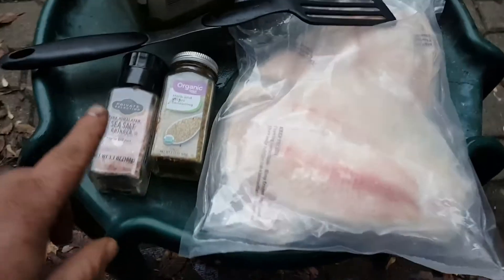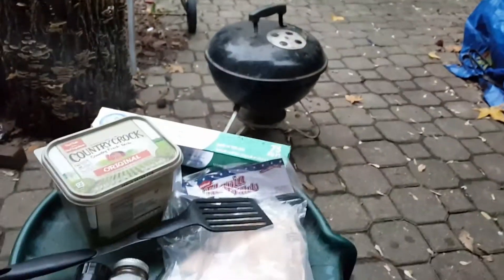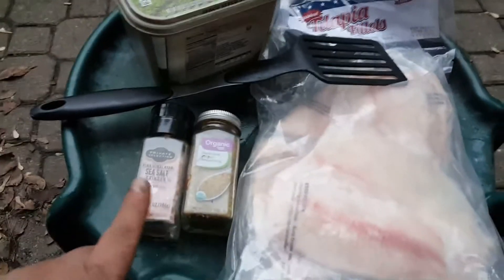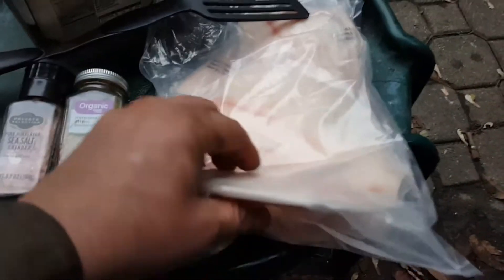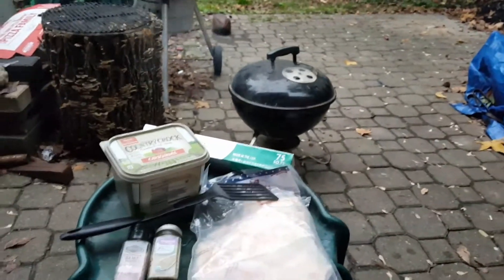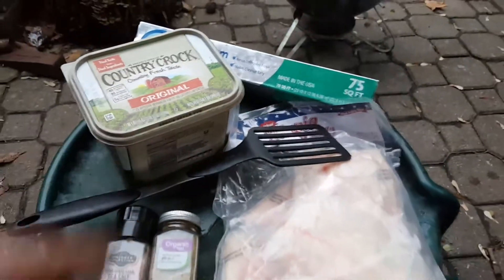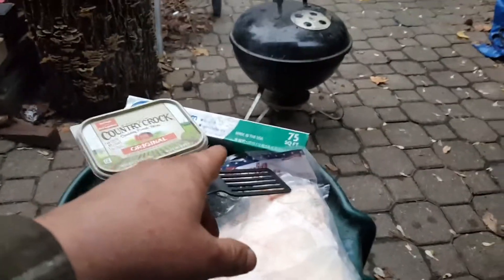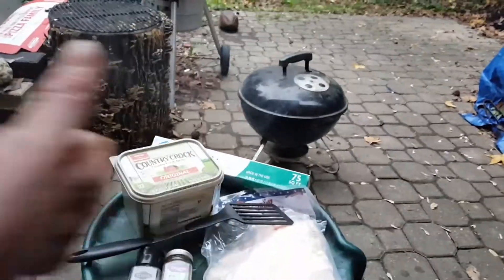Grilling preview: Grilled Fish fillets / seadoned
Gonna season with herbs, spices, and some butter.